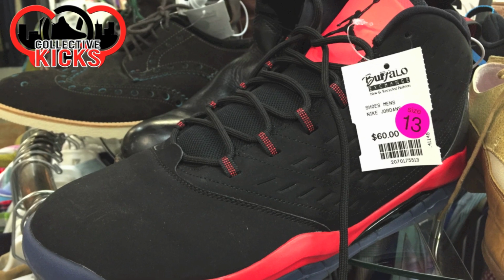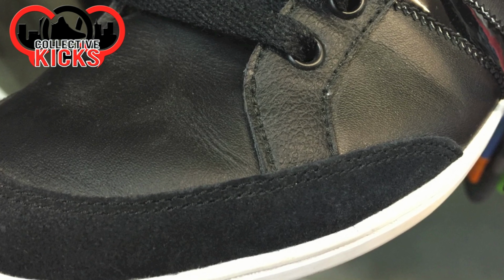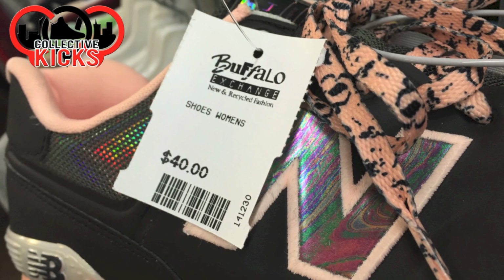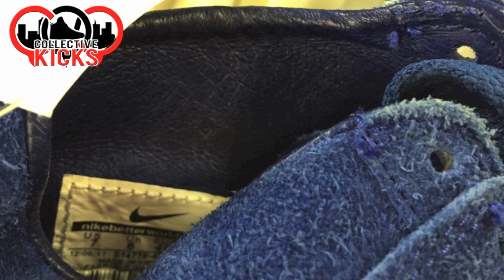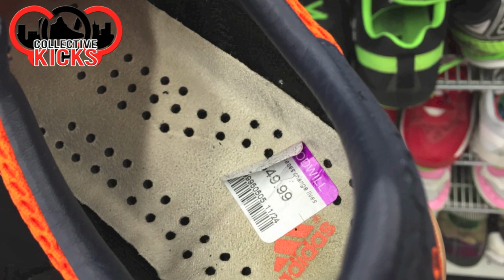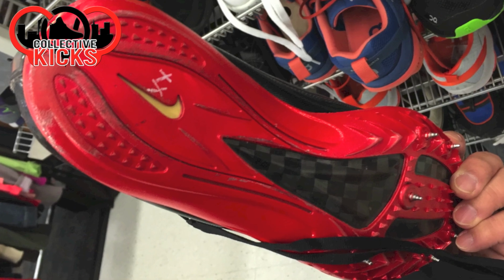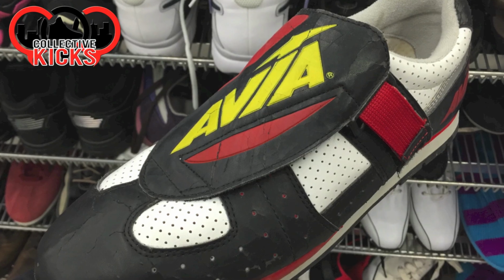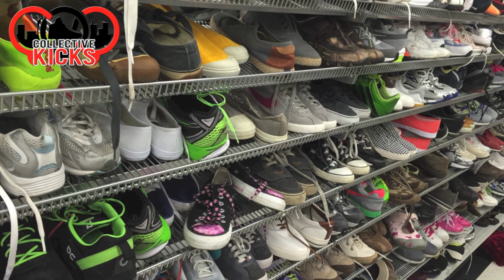Goodwill Hunting! & Platos Closet (Sneaker Steals & Deals Dec 2014)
Like Sneaker Steals and Deals?  Click the links below to some sneakers on clearance!

Use ebates and save $ on sneakers online! Get 6% back from Nikestore!!